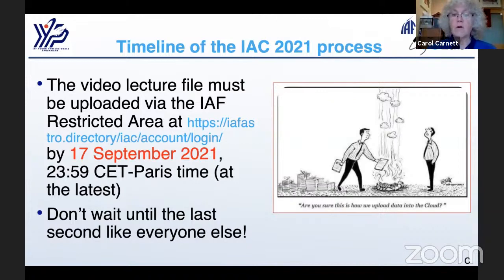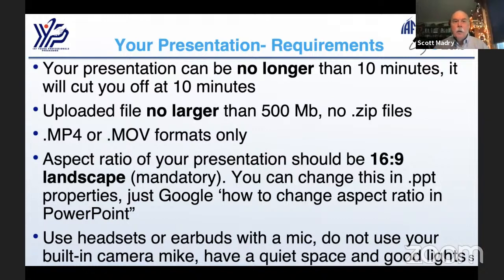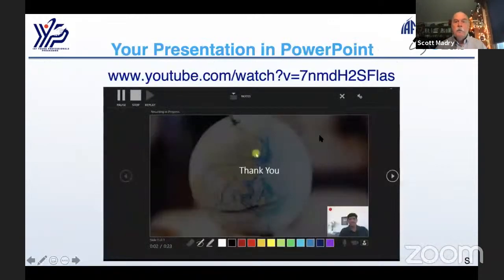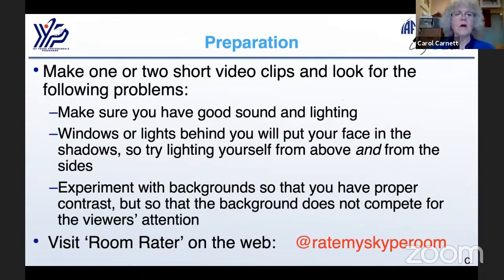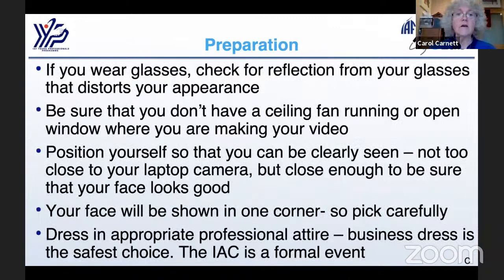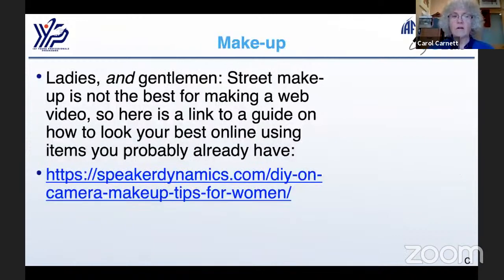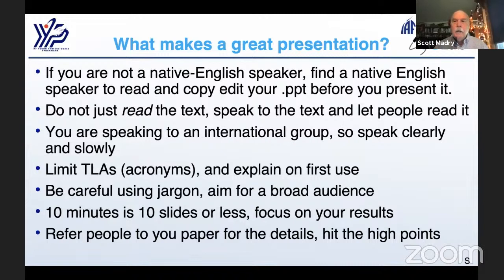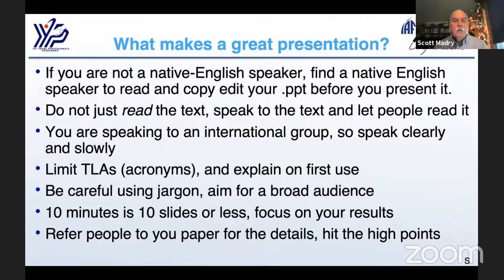IAF Public Speaking and Presentation Skills Lab Webinar